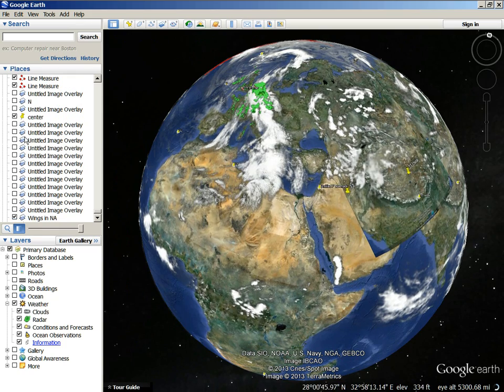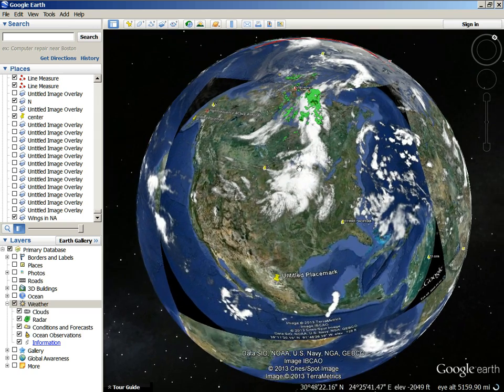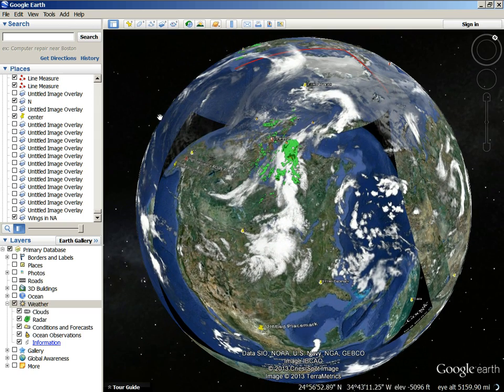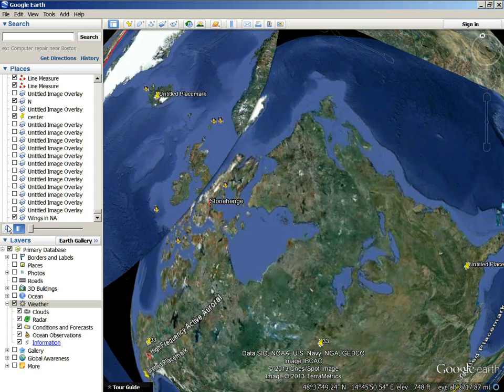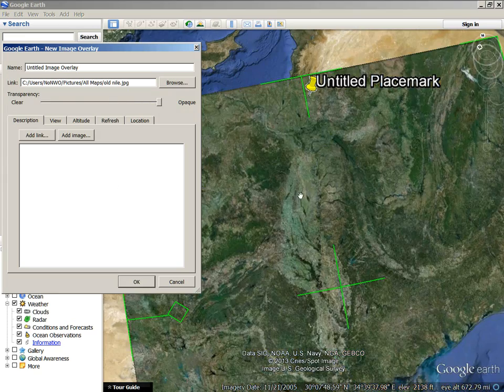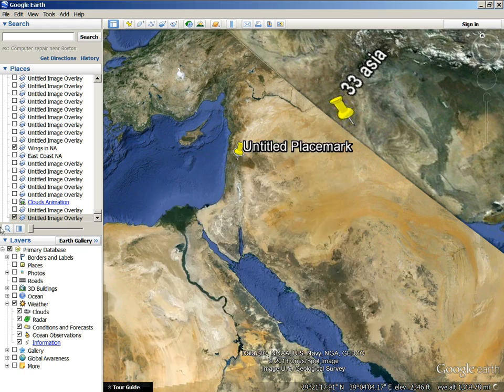If You Care About The Earth, The Moon, And The Future, You Will Try This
If you don't care, then don't worry about it, because you don't deserve to know this? This video show the remnants of the weather they hid for 9 days, in Google Earth. Yes they hid the weather for 9 days. I know! Why would they hide the weather, that's just stupid, right? Well I don't know what else to tell you, except that the weather patterns on the earth show something they don't want you to see. Large circular patterns that show impacts by our moon, yes by our moon. Sometimes these patterns are so clear, that they are undeniable. I guarantee you that is exactly why they showed the same weather for 9 straight days. By the way, there are so many different impacts by the moon, that it might scare you if you do look? It also shows the true size of the moon.